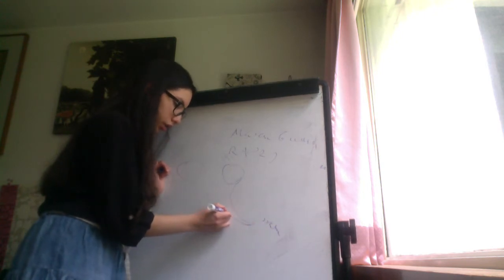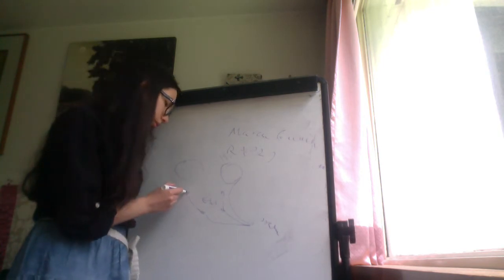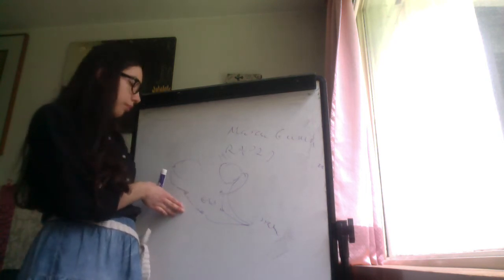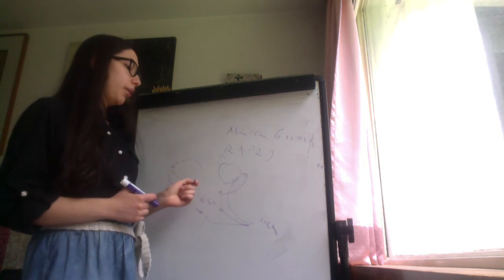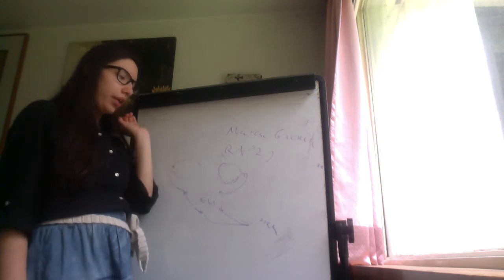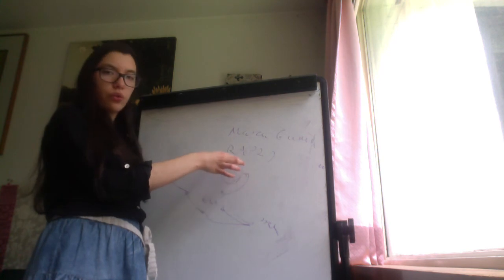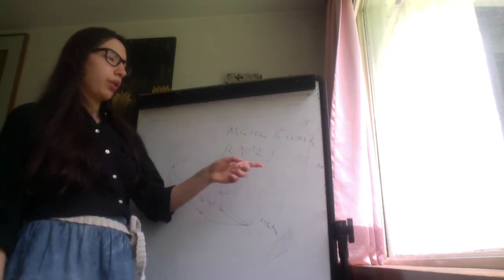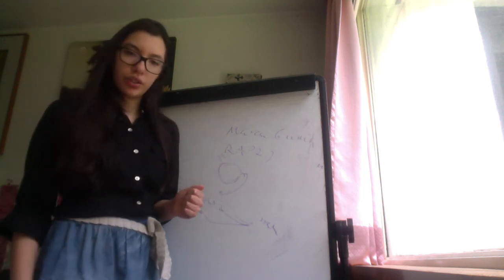Marcus Gunn Pupils